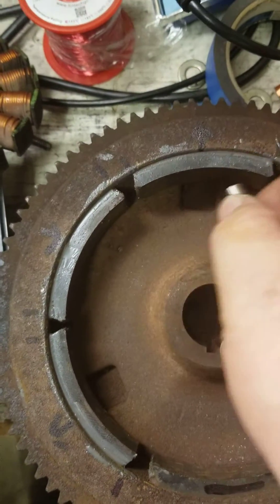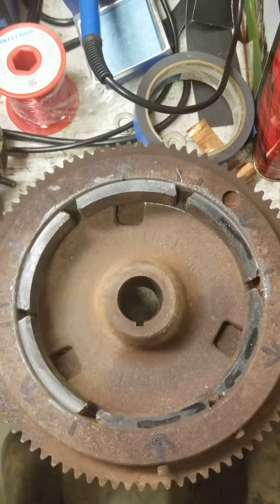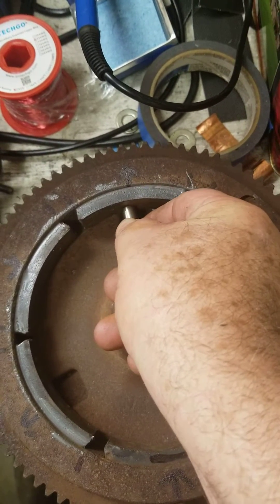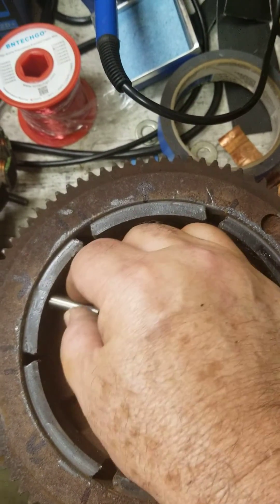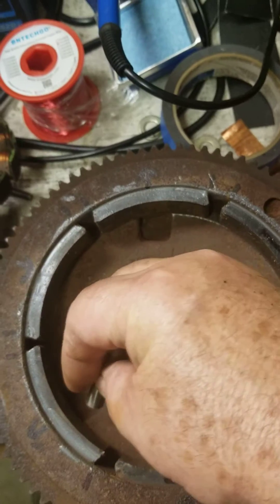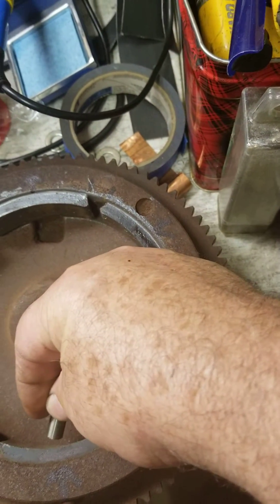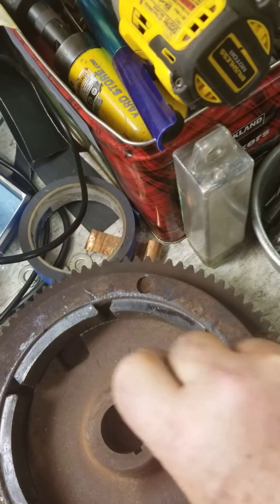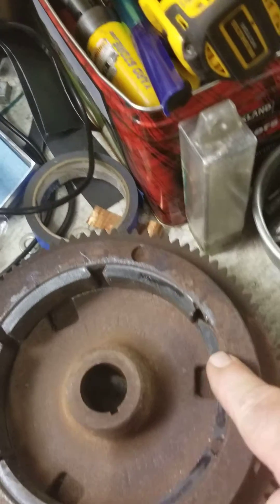Miller welder flywheel magnet polarity, re-gluing magnets in a flywheel correctly. OH160 Tecumseh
Someone re-glued magnets in this flywheel wrong. This being done the charging system of an OH160 Tecumseh engine will never create the alternating current needed going to the regulator to charge the battery. Miller welder flywheel magnet polarity, re-gluing magnets in a flywheel correctly. This procedure will work on Kohler V twin, Onan, Subaru V twin and OH160 Tecumseh. The magnets are interchangeable between models.